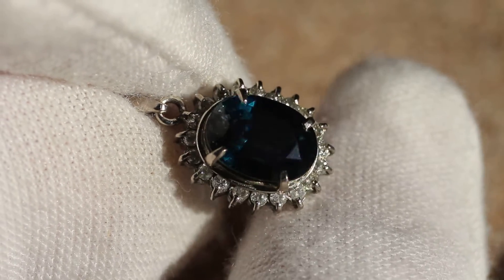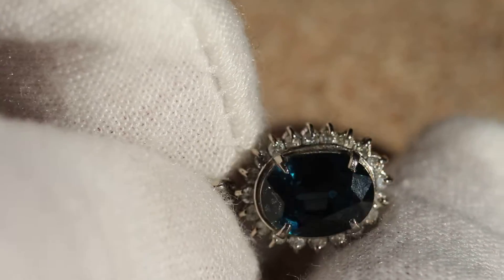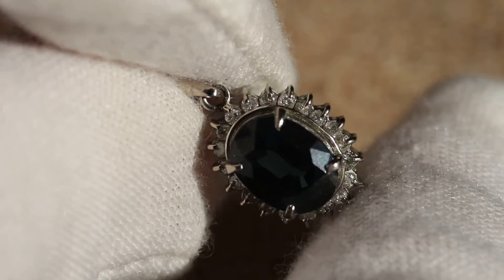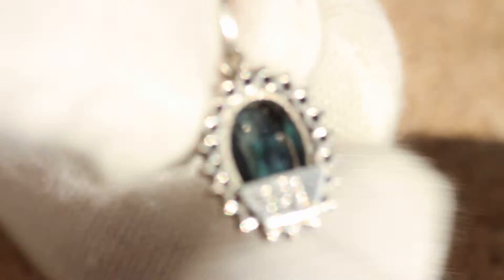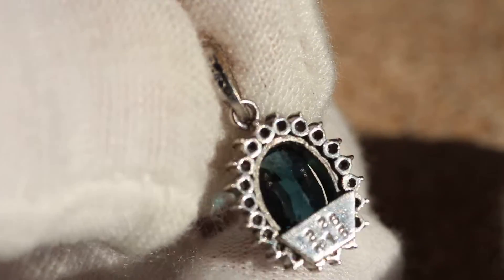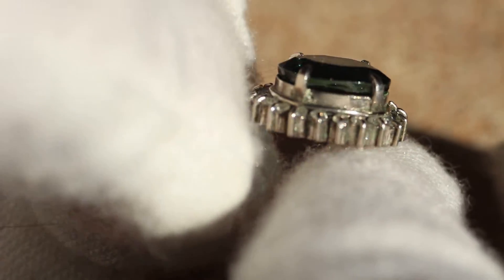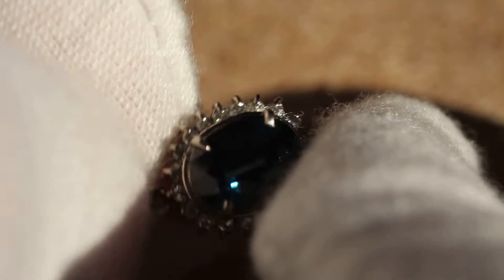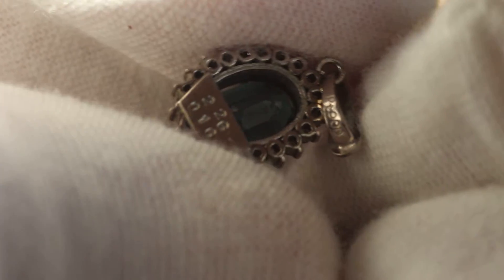sapphire diamond pendant platinum pt900 natural S2.26ct D.16ct halo estate deco THEOPALOUTLET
weight: 1.84 grams
color: blue
gemstone: natural sapphire 2.26ct 6.2mm x 8mm
diamond: vs .16ct
size: 9.7mm x 20mm
metal: .900 platinum